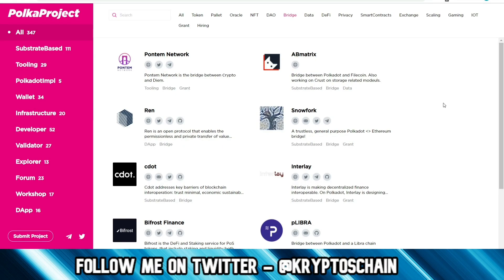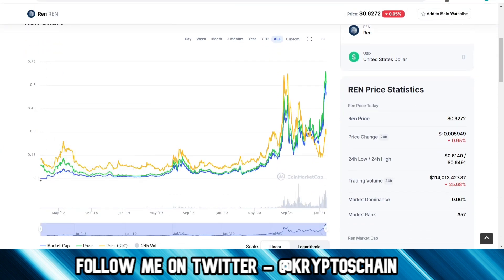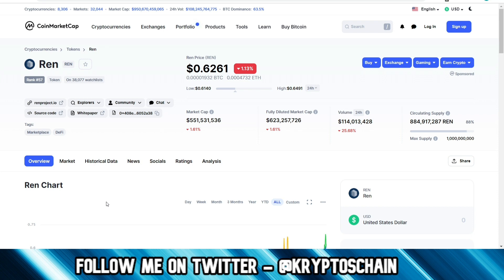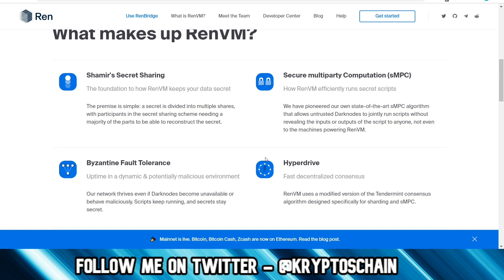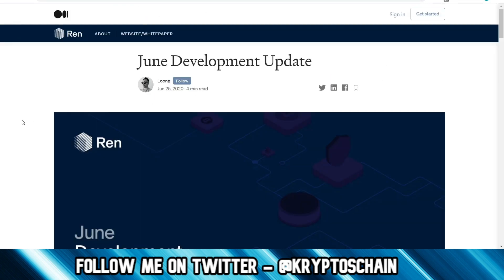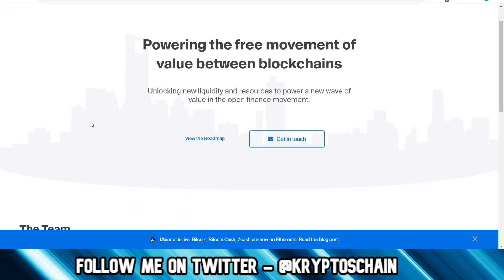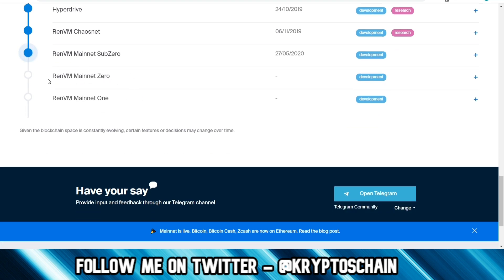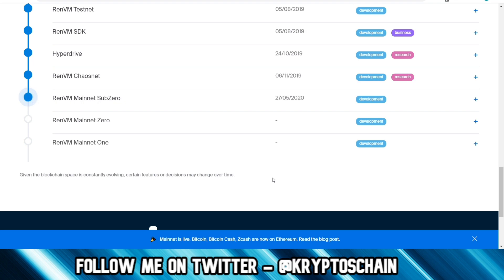Ren Crypto Explained | Virtual Machine Bridging Bitcoin to other Ecosystems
In this Cryptocurrency Review, I look at REN, a protocol that has developed a virtual machine to bridge Bitcoin and other large cryptocurrencies to Polkadot, Cosmos, Ethereum and other large ecosystems as well as their dApps for various use cases.

00:00 - Ren Intro
00:51 - Ren's Price / Exchanges
02:52 - Ren's Website
06:04 - Ren's Team
06:27 - Ren's Roadmap
07:26 - Final Thoughts

Keep your crypto safe with a Hardware Wallet !

Are you from India or simply want to trade on Binance's little brother? Check out WazirX using my ref

Are your favorite crypto tokens or coins on Bibox ?